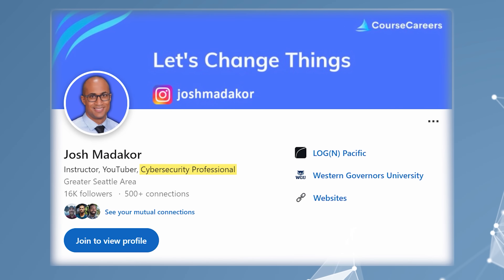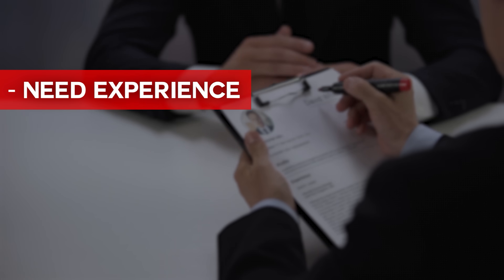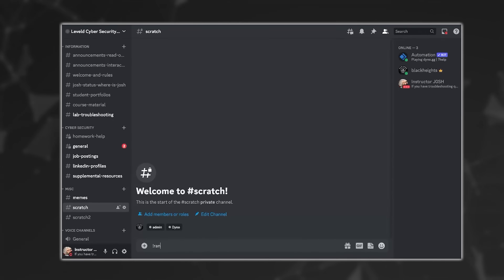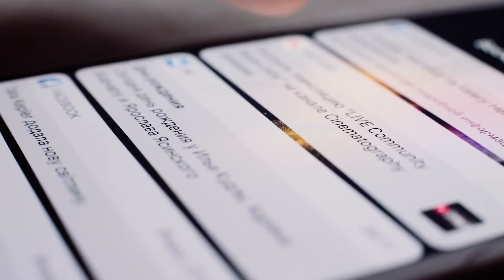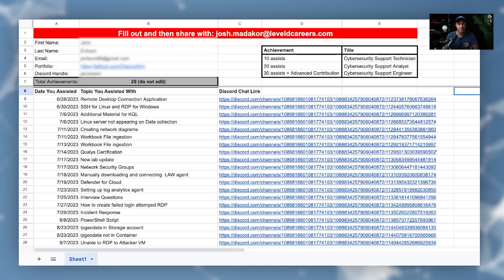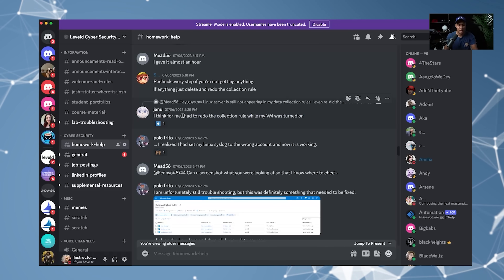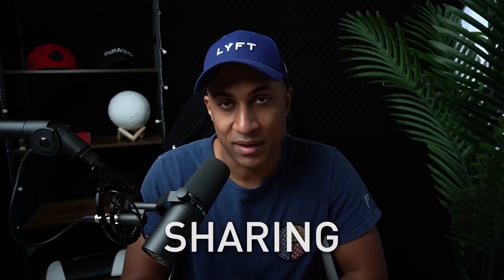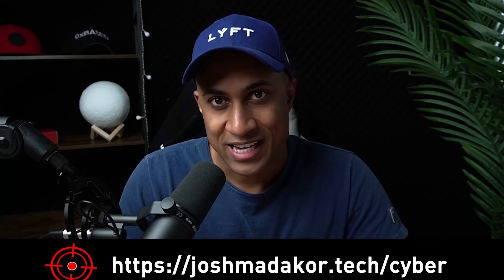REMOTE Cybersecurity Internship Program - Cyber Internship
🔒 Hands-On Cybersecurity Course + INTERNSHIP 🔒

This video introduces an internship program for cybersecurity students to gain real-world experience and enhance their resumes.

🌐 Timestamps:
00:00 Intro
00:36 Why did I make this internship program?
01:27 What to do once you start the internship?
03:21 Actual Assist Tracking Spreadsheet
04:54 How to Apply for the Internship?
05:30 Conclusion

🔒 Join the Cyber Security Internship Program! 🔒
Cyber Internship
Hey everyone, it's Josh, your friendly cyber security professional! 👨‍💻 I'm excited to share an incredible opportunity with you today – the Cyber Security Internship Program. 🚀 In this video, I'll walk you through why I created this program, what you'll be doing as an intern, what you can expect to gain from it, and how you can apply. 🎓

👨‍🏫 Why the Internship Program?

First and foremost, I want to be transparent: This internship is unpaid, and it's designed solely for your educational benefit and to boost your resume. 📚💼 As we all know, the world of cyber security is facing a major catch-22 issue. You need experience to land a job, but you need a job to gain experience. According to the Bureau of Labor Statistics (BLS), there's a growing demand for cyber security professionals, but there's a shortage of skilled individuals with practical experience.

My Hands-On Cloud Security course is designed to provide you with real-world experience and build your security skills. However, the internship is specifically crafted to give you that crucial "experience" to showcase on your resume. 📝 This is what employers look for when hiring, and I'll show you exactly how this program can help you achieve that.

👨‍💼 What You'll Be Doing

Once you become an intern, you'll be part of a special group within our Discord community, " 🌐 Our Discord community boasts over a thousand students, and you'll play a vital role in helping your fellow students by providing answers to their technical questions related to the course, whether it's about logging into a virtual machine, configuring security settings, querying logs in the SIEM, or generating alerts.

When students have questions, instead of reaching out to me directly, they'll tag "Josh + Interns," and whoever is available will provide assistance. 🆘 After helping a student solve their issue, you'll record your interaction in our assistance tracking spreadsheet, including the date, the topic you assisted with, and a link to the Discord thread where the help was provided.

Here's the best part: This internship is incredibly flexible. Since it's remote and conducted over Discord, there's no fixed schedule. You rely on notifications to assist students whenever you have time. 🕒

📊 Titles and Progression

Depending on the number of assists you complete, you can give yourself different titles to showcase your growing expertise. For example:

0 to 10 assists: Cyber Security Support Technician
11 to 20 assists: Support Analyst
21 to 30 or more assists: Cyber Security Support Engineer
Each title reflects your increasing knowledge and experience in the field. The more you assist, the more valuable your resume becomes. 📈

To join the internship program, here are the steps:

Successfully pass the assessment, which covers topics from the course.
You'll receive the internship assist tracking template.
Fill out the template and agree to the terms.
Start assisting your fellow students on Discord and record your interactions.

🤝 Job Guarantee?

I want to be clear – no job is guaranteed through this program. However, I have a track record of helping students land jobs in the cybersecurity field. By completing this course and excelling in the internship program, you'll emerge as an exceptionally strong candidate. Your resume will shine, and you'll have practical skills, a valuable portfolio, and even some free certifications to bolster your qualifications.

While nothing is guaranteed, this program will significantly improve your chances of finding a job in cyber security. 🌟